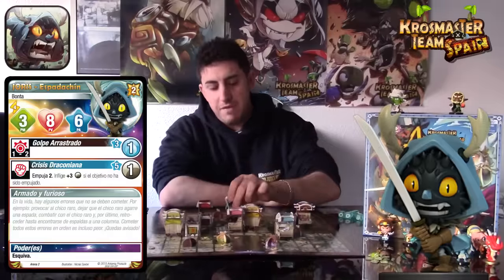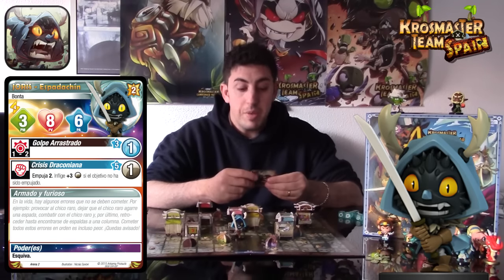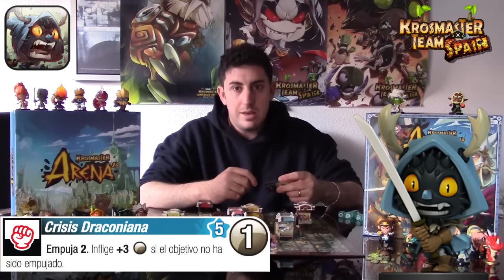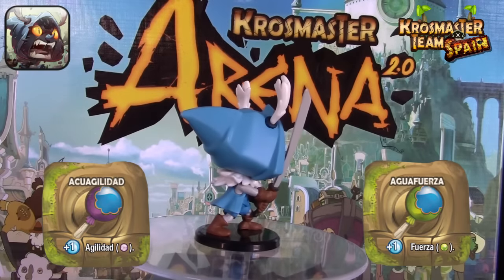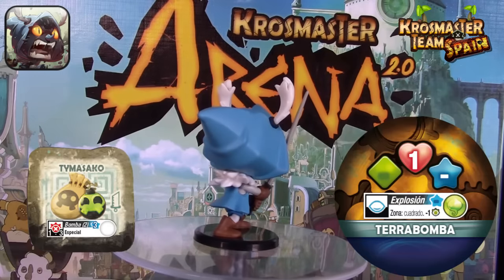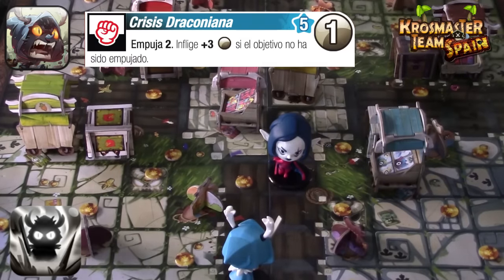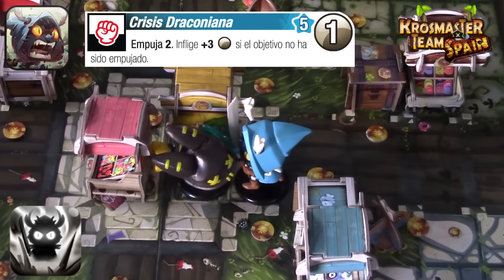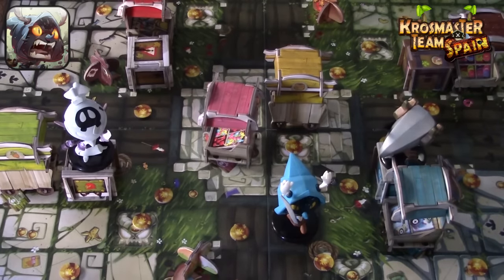Reviews Krosmaster. - Joris - Espadachín. (Krosmaster Arena 2.0)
¡¡¡Bienvenidos Maestros del Krosmoz!!! ¡Hora de volver a la Arena!

Es hora de empezar con las Reviews de la nueva caja de Krosmaster Arena, y que mejor manera de empezar con el entrañable Joris. Un personaje de nivel 2 que puede dañar mucho en cuerpo a cuerpo y distancias muy cortas.

Joris - Espadachín, es uno de los nuevos Krosmasters, y por eso os mostramos su potencial en esta Review.

¡Con pulguita o sin pulguita, Joris es una estampida!

¡Bienvenidos a Krosmaster Team Spain, vuestro espacio en la red de Krosmaster en español! Estamos aquí para traeros reviews, unboxings, gameplays y mucho más. También realizamos tutoriales tanto para aquellos que lleváis tiempo jugando, como para los que acabáis de empezar e incluso para aquellos que os animéis a entrar en el Krosmoz.

En este vídeo podréis ver la review de Joris - Espadachín de la nueva caja básica de Krosmaster Arena 2.0.

En Krosmaster Team Spain somos un grupo de jugadores de Krosmaster Arena que queremos poder manteneros al tanto de todo lo relacionado con Krosmaster.

Recordad subs, Like y comentad cualquier duda o opinión !!

Agradecimientos:
A todo el Equipo de Krosmaster Team Spain, a la Comunidad de
Krosmaster Arena de todo el mundo, a la Comunidad de Krosmoz Explorers, a Ankama y a todos vosotros por hacer de Krosmaster algo tan especial.

-Good intentions are gone - Betray The Hero
-End of the World - Betray The Hero
-Obey & Crush - Betray The Hero

-Soul Groove- Audionautix
-Inner Journey- Audionautix
-The Hunter- Audionautix
-RockEnergy- Audionautix
-SportsAction- Audionautix